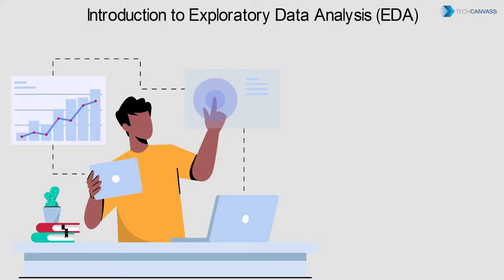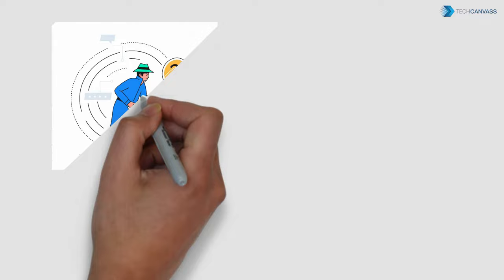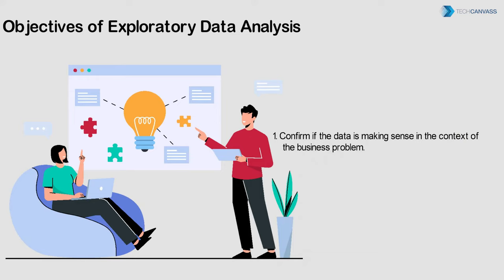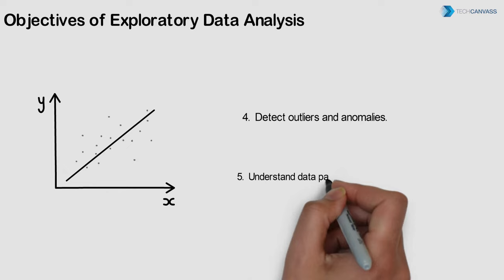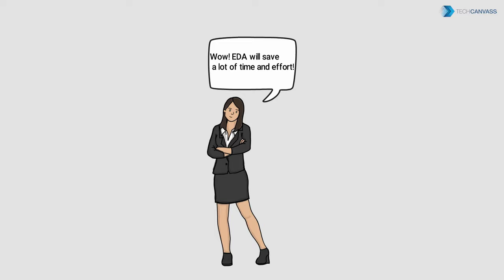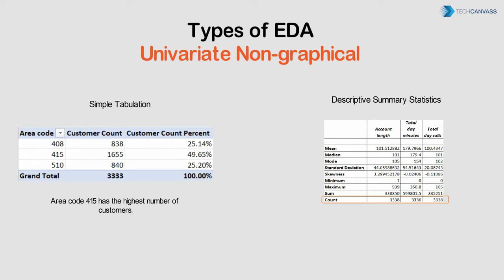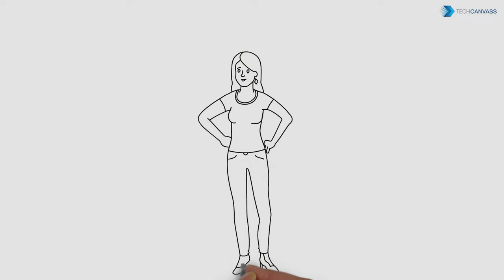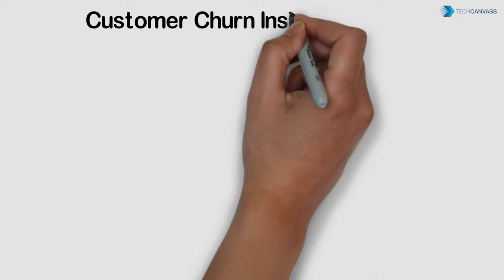What is Exploratory Data Analysis (EDA)? | Techcanvass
Learn more about exploratory data analysis (EDA), why it is important and how it helps the actual data analysis with a story!

We offer Tableau, Power BI, IIBA Analytics Certification (CBDA) Training programs.

to know more about our EDA training.

Also also offer PMP, PMI-ACP, CBAP, CCBA, AAC and ECBA Certification preparation programs.